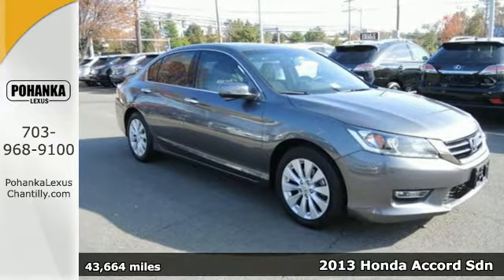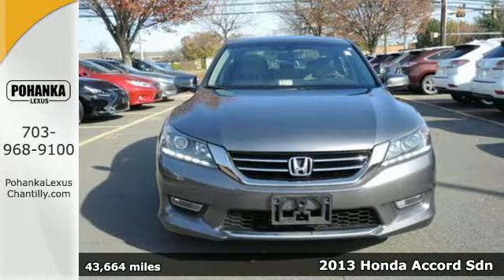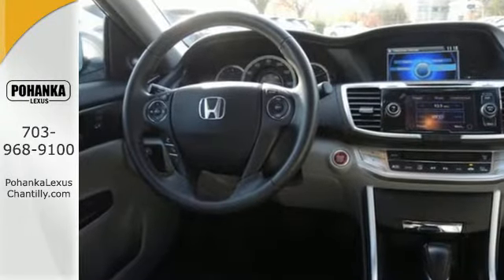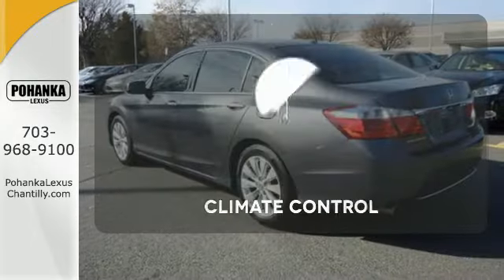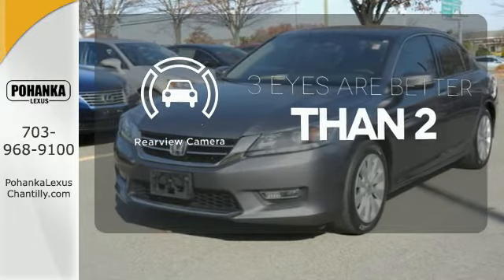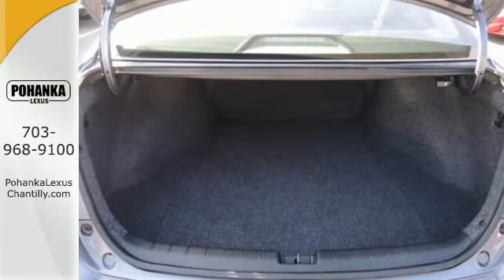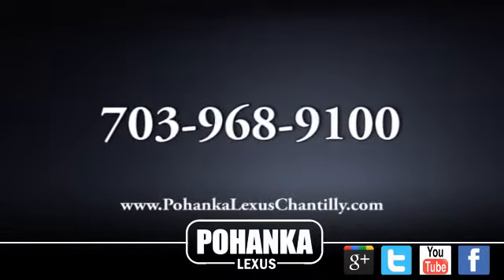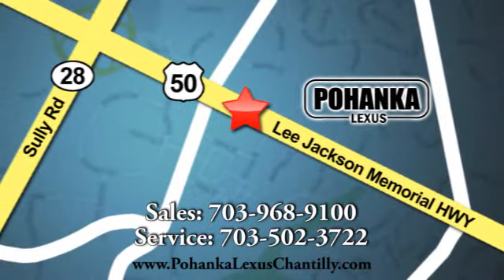Used 2013 Honda Accord Sdn Chantilly VA Washington-DC, MD GSFA08399A - SOLD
Year: 2013
Make: Honda
Model: Accord Sdn
Trim: 4dr V6 Auto EX-L PZEV
Engine: 3.5 L V6 Cyl.
Transmission: Automatic
Color: GRAY
Interior: Black
Mileage: 43664
Stock #: GSFA08399A
VIN: 1HGCR3F88DA023741

Address:
13909 Lee Jackson Memorial Hwy